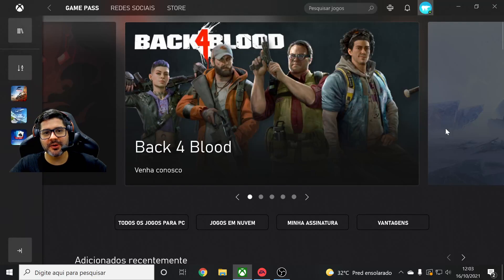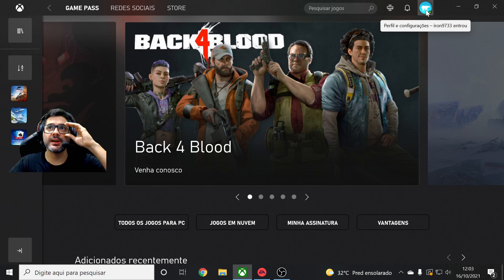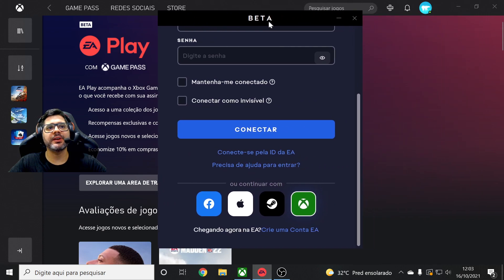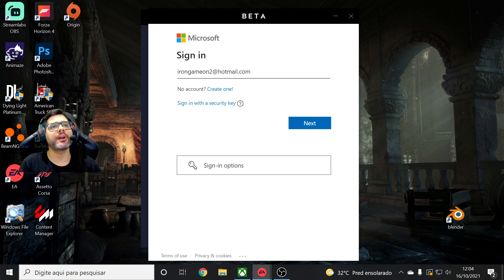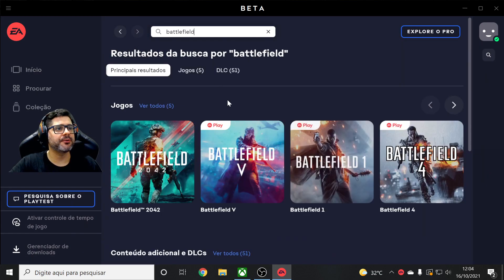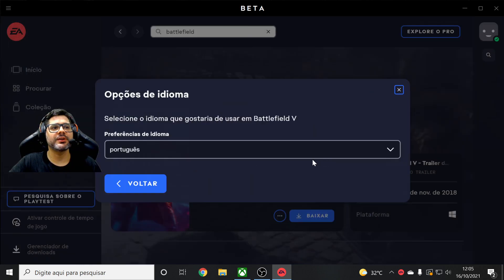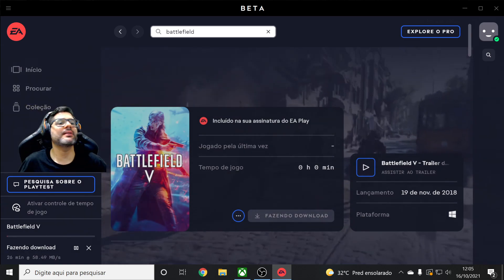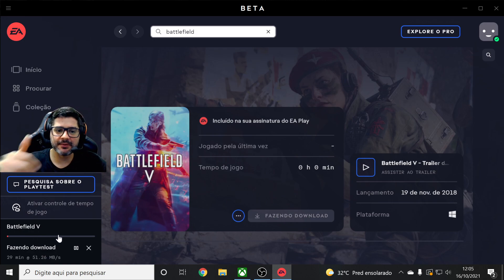How to link Ea Play with Xbox Game Pass